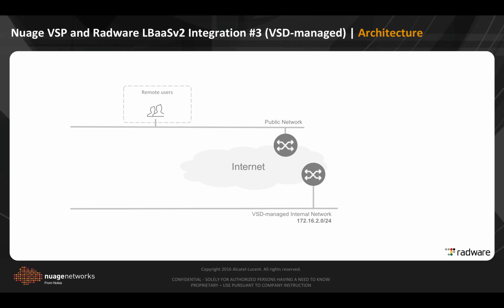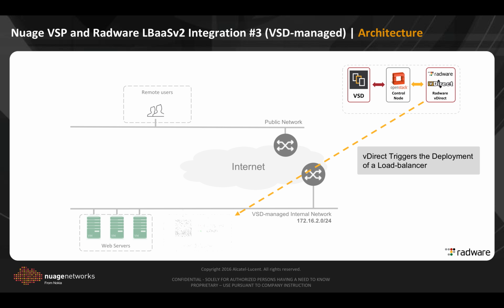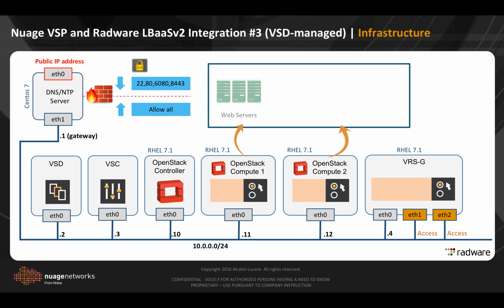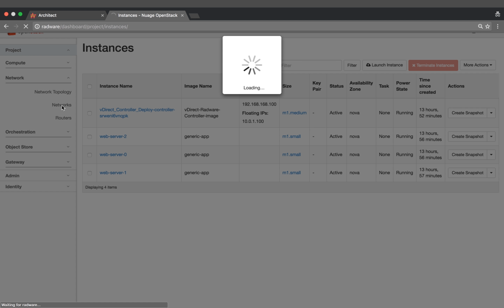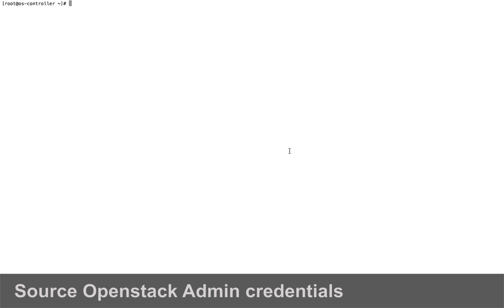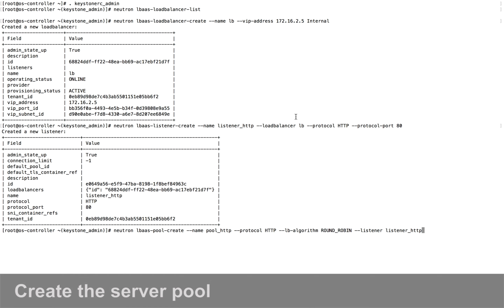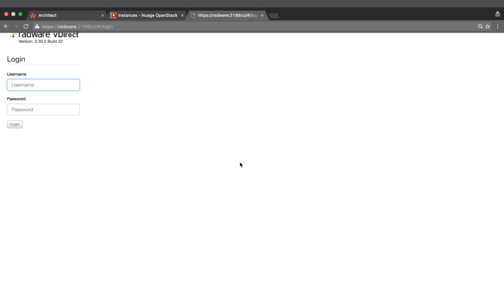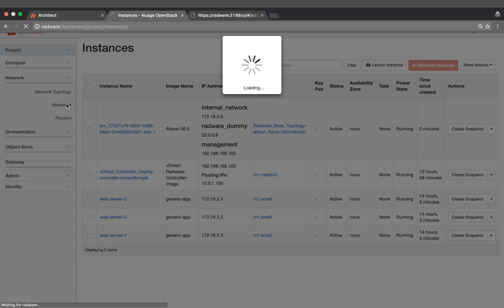Nuage Networks VSP LBaaSv2: Integration with Radware vDirect Demo #3: VSD-managed Subnet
This video demonstrates the integration between Nuage Networks VSP and Radware vDirect in an OpenStack Liberty environment. We deploy three web-servers and then set-up Radware Alteon ADC using LBaaS (Load-Balancer-as-a-Service) v2 feature. This scenario uses a VSD-managed subnet.